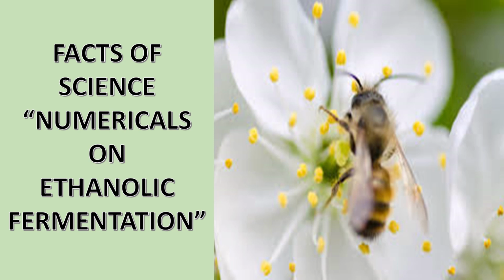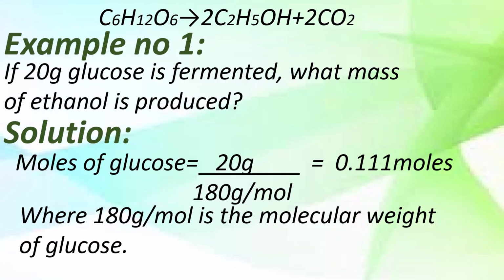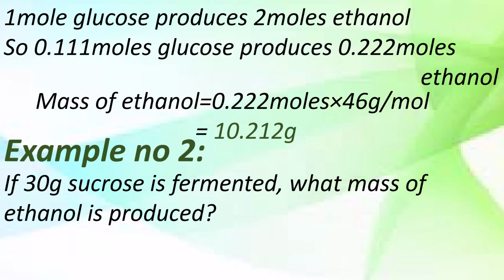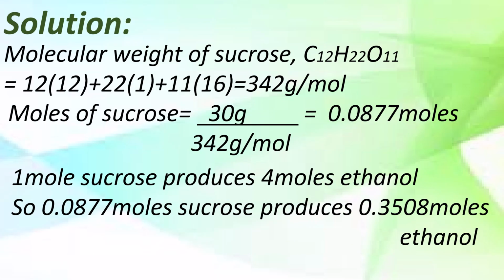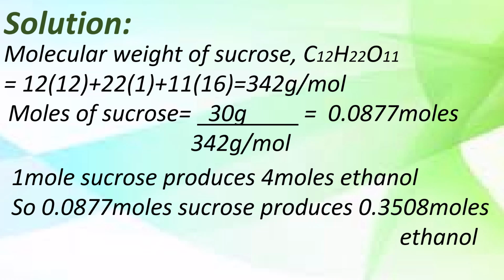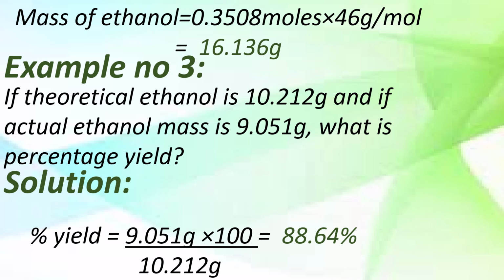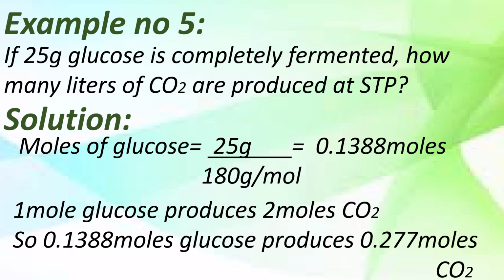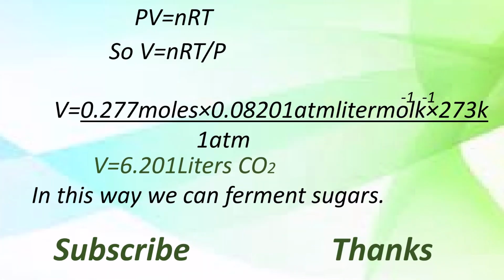"Numerical on Ethanolic Fermentation"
About Anaerobic Respiration.